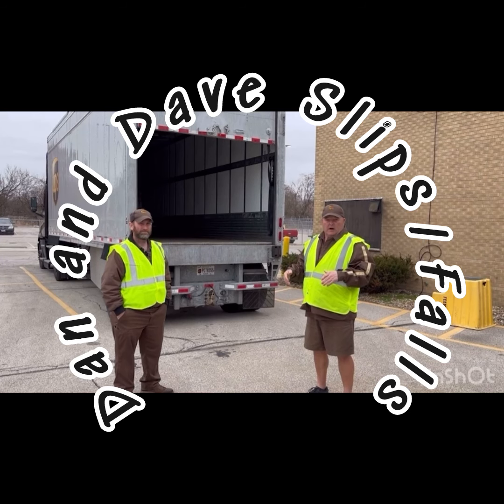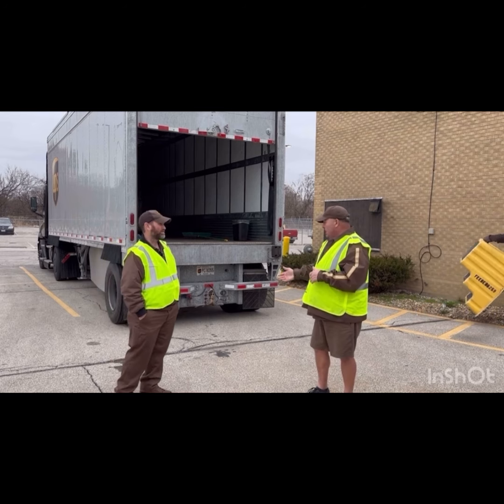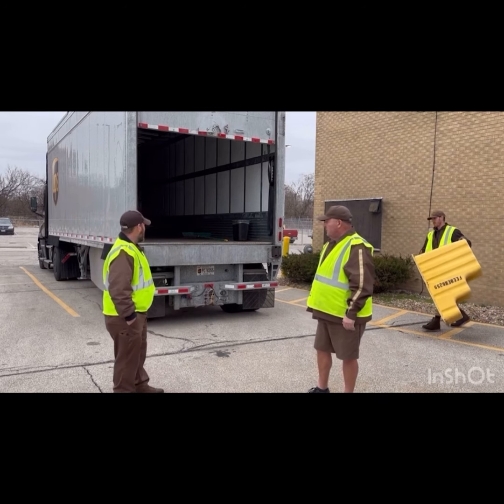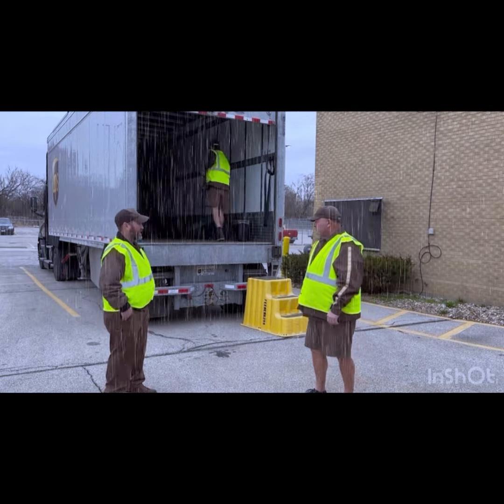Silp/Fall- Feeder Drivers Part 2 Trailers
As the colder weather approaches, our tendency is to speed up in the cold, slow down and follow the methods.